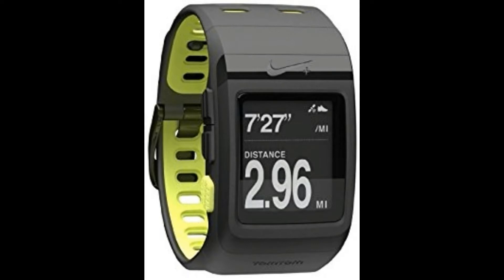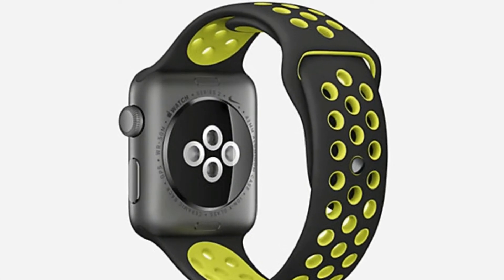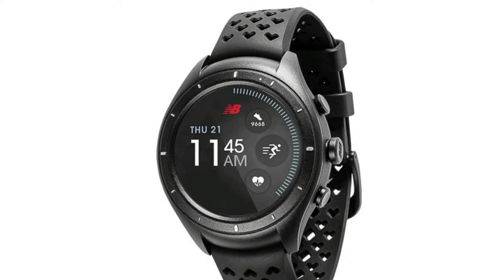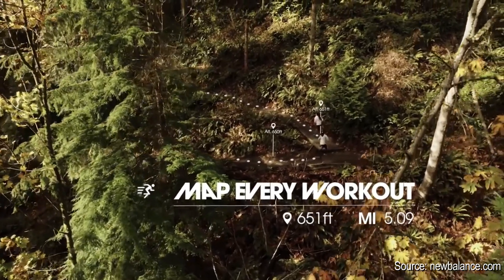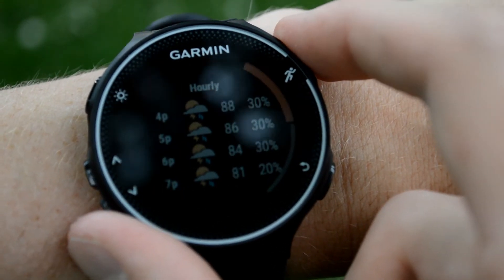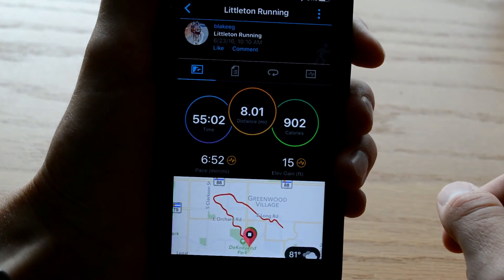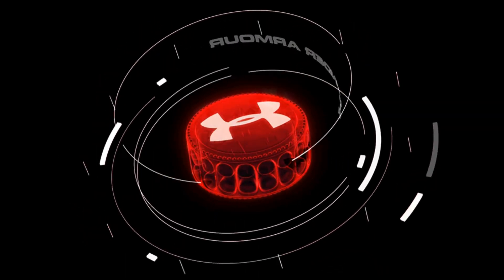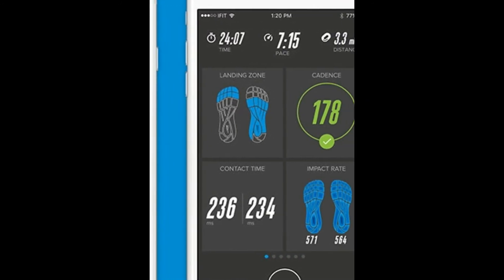Running Tech: Smart Watches & Smart Shoes || The Running Report Ep. 2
Technology is helping us run faster and smarter. I talk about some new products to help do that including Nike Apple Watch, New Balance RunIQ, Garmin Forerunner 235, Under Armour Speedform Gemini 3 RE, and the Altra Timp IQ.